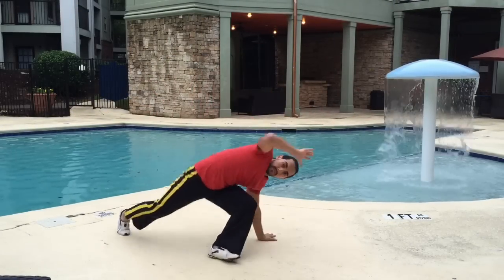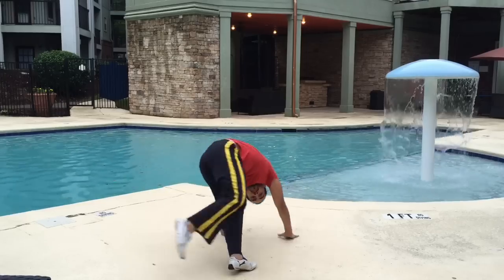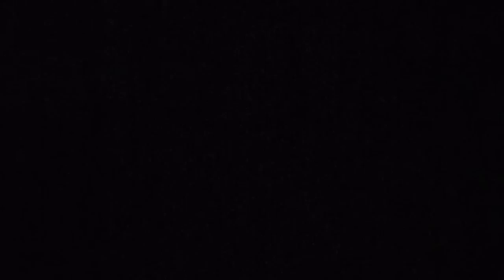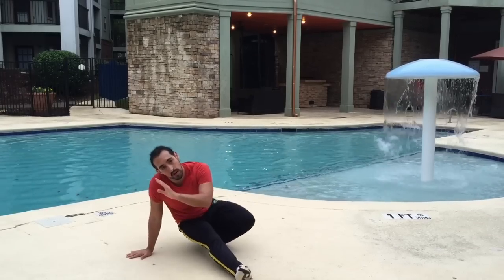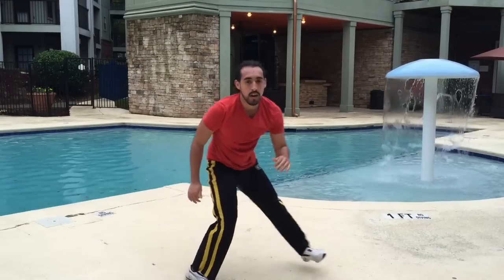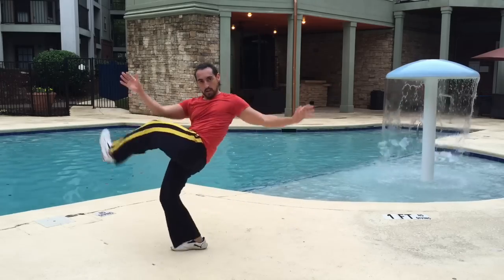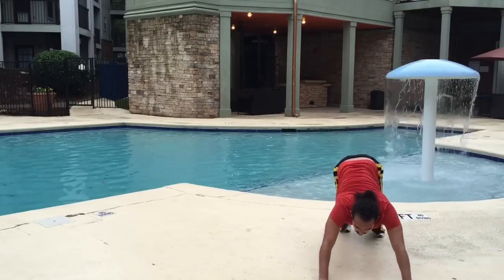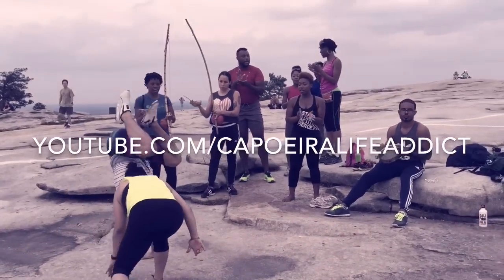Capoeira Sequence 01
Sequence to help you complement your class training!